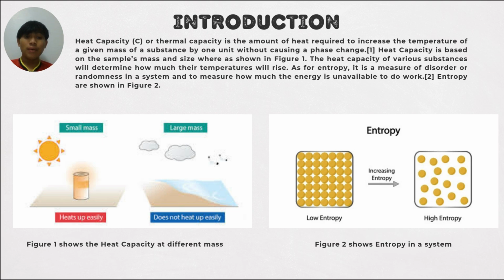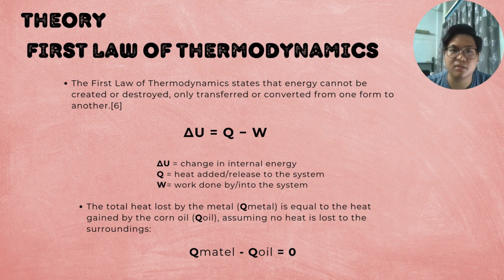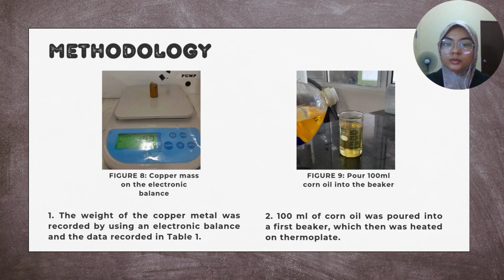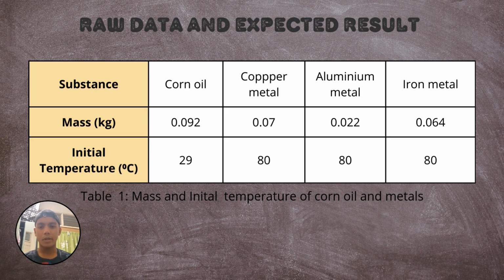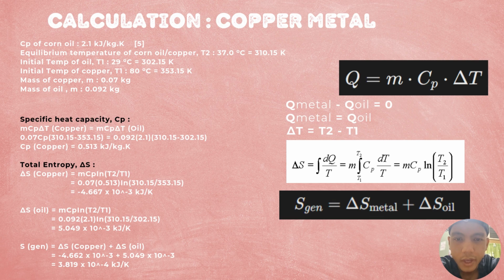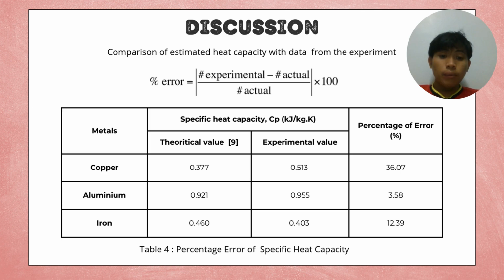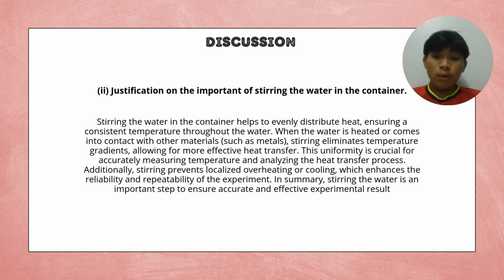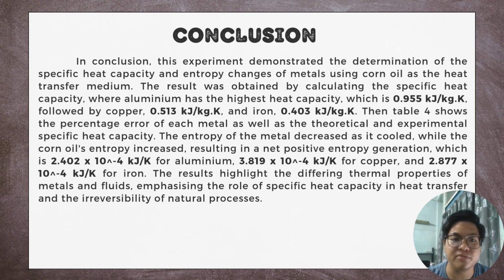Group 2 Experiment 7 : Estimation of Heat Capacity and Entropy Generation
This is the laboratory report for Experiment 6 : The Torsion of Bar guided by Dr Aizuddin Supee.

The Group Members :
Ahmad Lukman Aqil
Fakhrul Rasyid
Afina Ainna
Mohamad Hanis